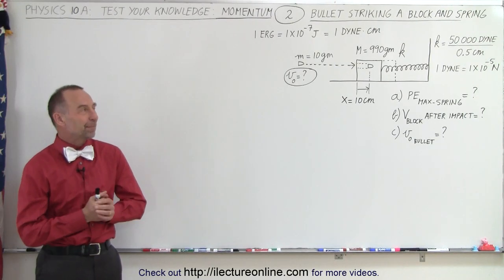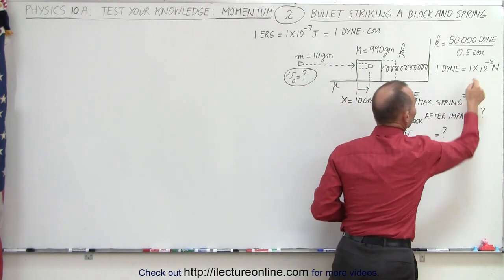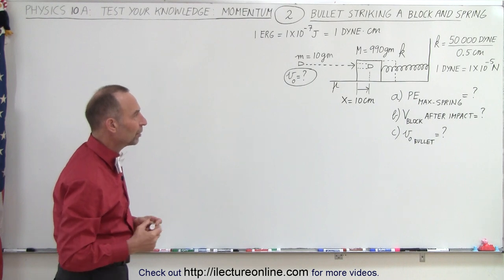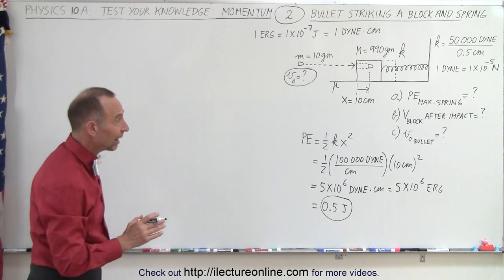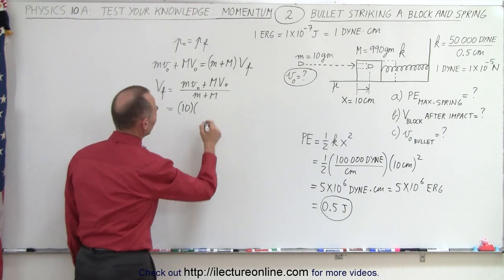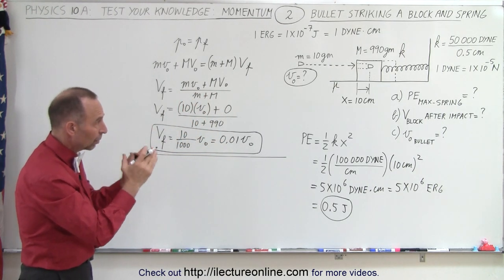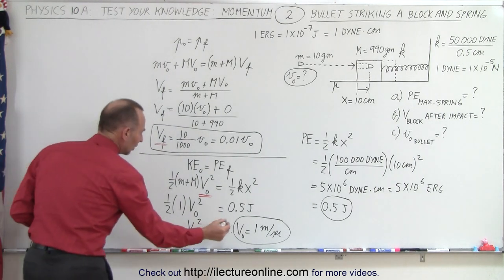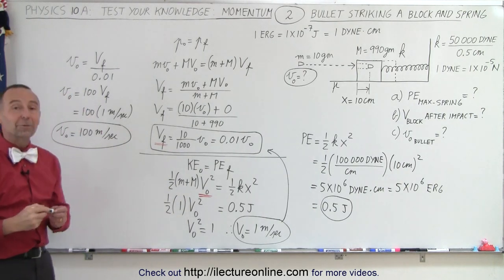Physics - Test Your Knowledge: Momentum (2 of 20) Bullet Striking a Block and spring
In this video I will find PE-max-spring=?, v-block-after-impack=?, and v0-bullet=? Given m=10g, M=50,000dyne/0.5cm, and distance-of-bullet-inside-block=x=10cm.